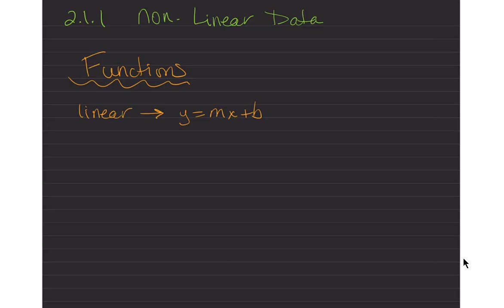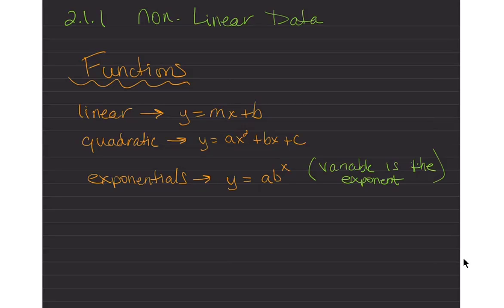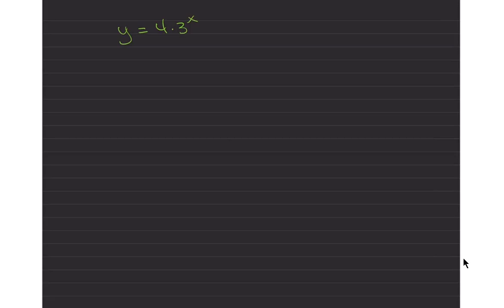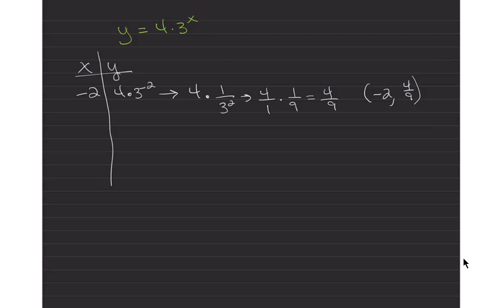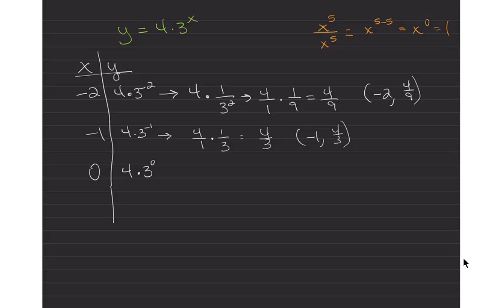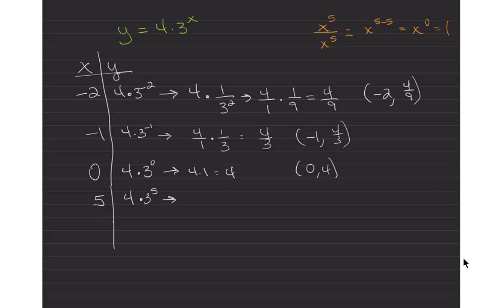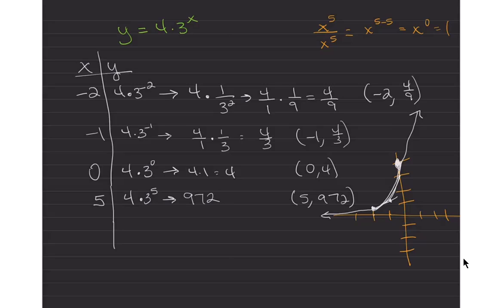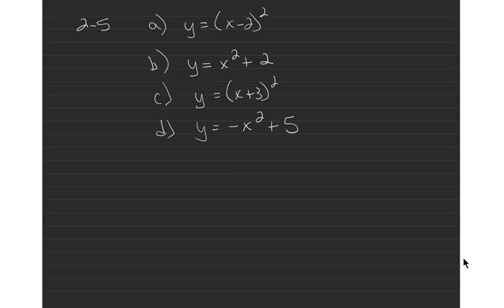2.1.1 Non Linear Data